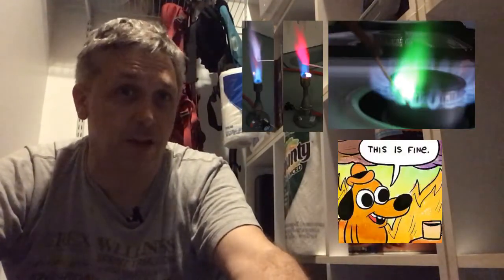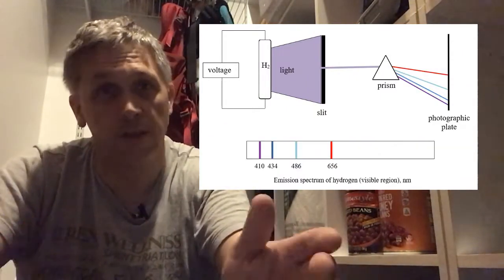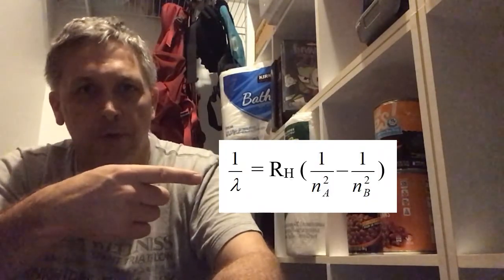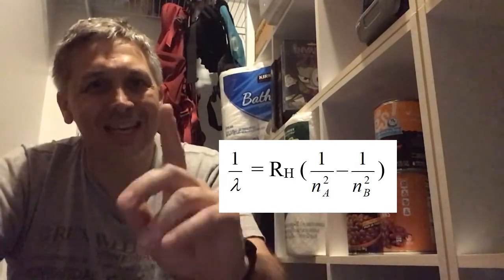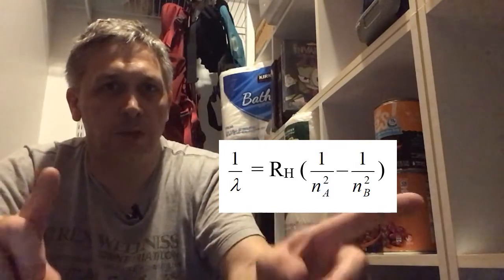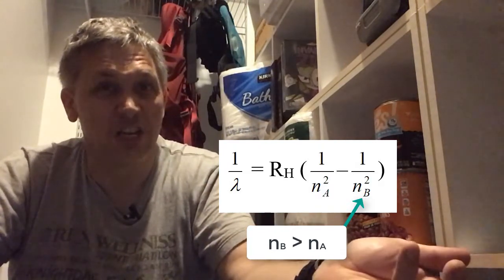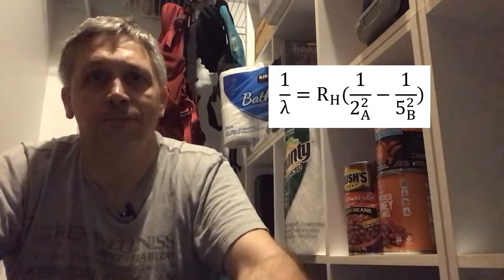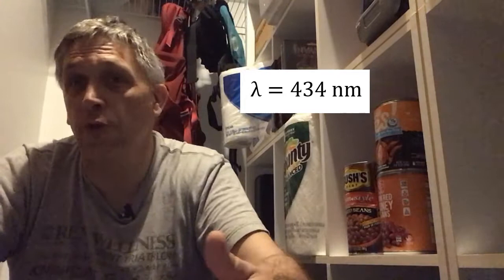Mark's Chemistry Tutor - Eps 27 (Rydberg & Bohr)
I told y'all suckers
I told y'all on MCT1
then I told ya again on MCT2
and you still ain't believe me.
So here we go, MCT3